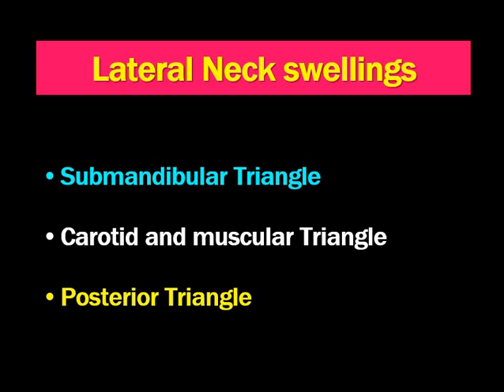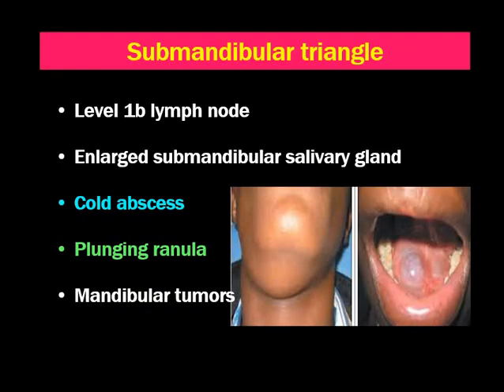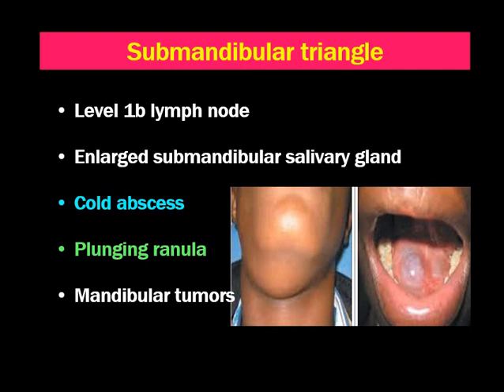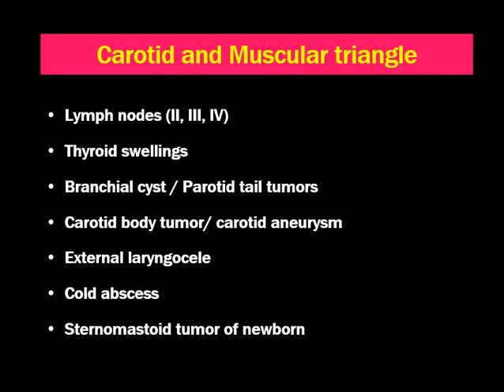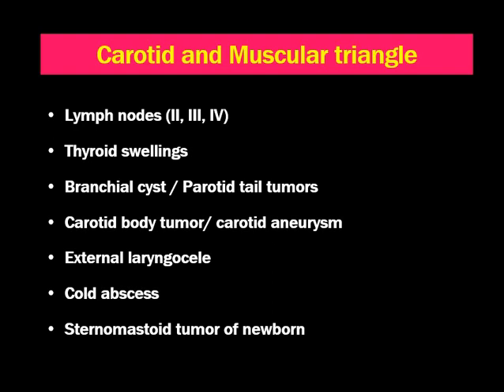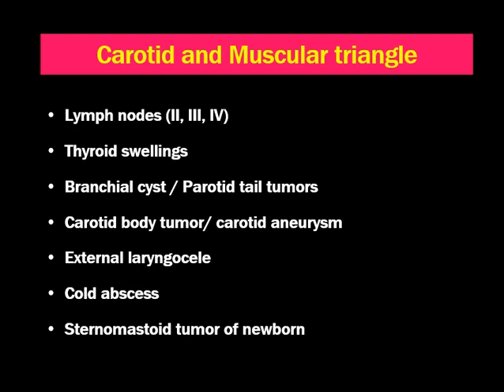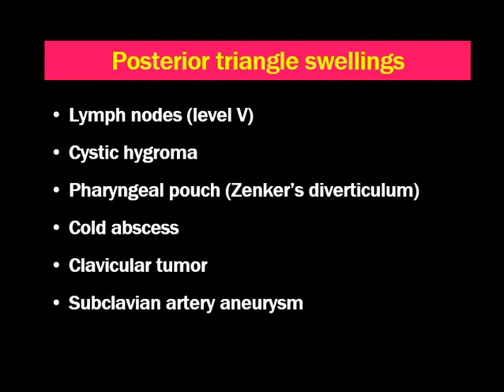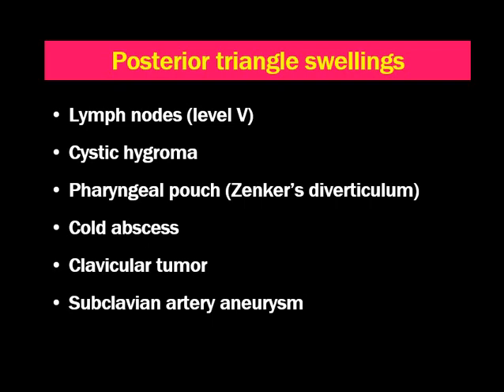Lateral Neck Swellings // Dr. krishna Koirala// Dr Krishna's ENT Lectures // Pokhara // Manipal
Lateral Neck Swellings are commonly encountered conditions in ENT practice. They may range from minor infections to major metastatic neck nodes.
Commonly encountered lateral neck swellings are lymph nodes, thyroid swelling, branchial cyst, carotid body tumor etc.
 In this video, I will be discussing about the lateral neck swellings in detail.

0:00 Lateral Neck swellings
0:30 Submandibular triangle
1:34 Carotid and Muscular triangle
3:04 Posterior triangle swellings